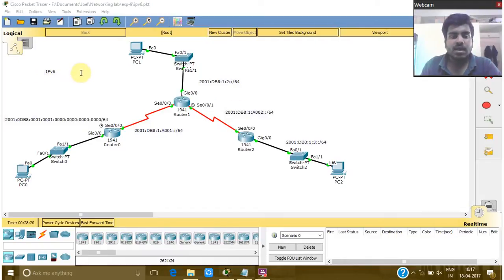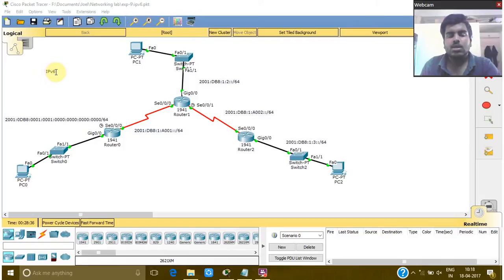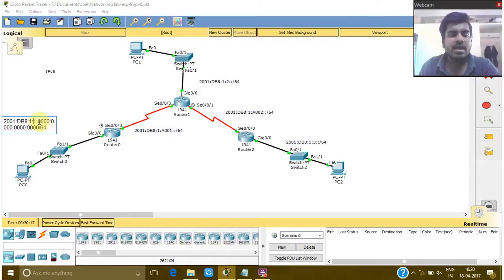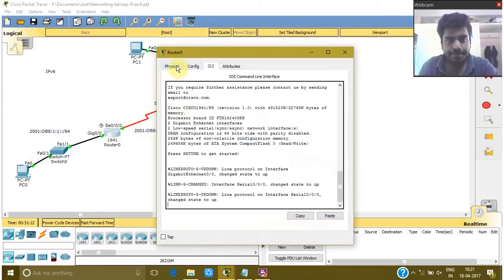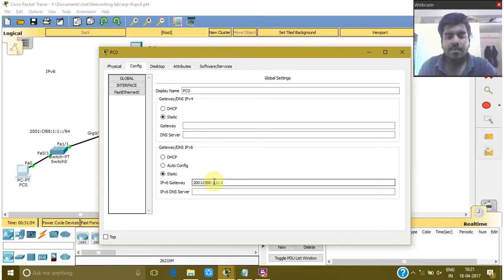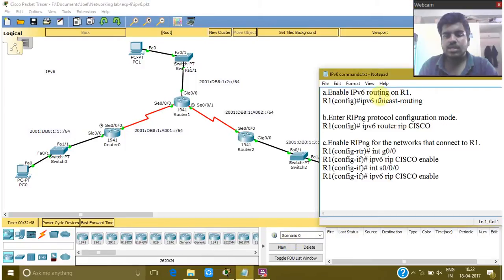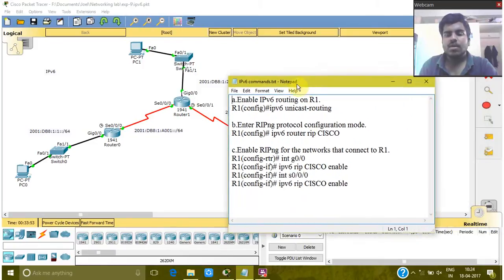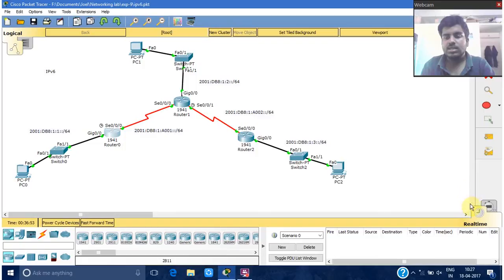Networking Lab Exp-9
IPv6 configuration